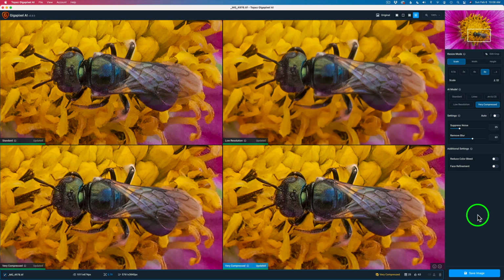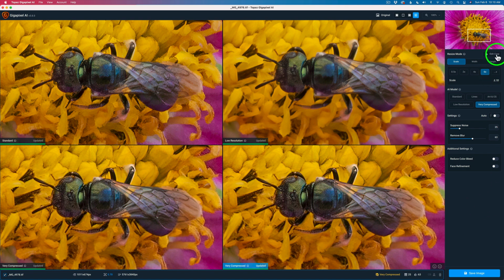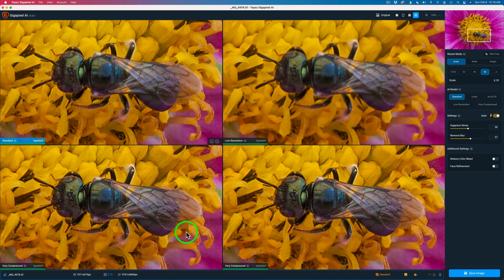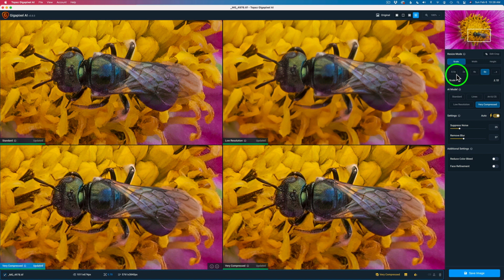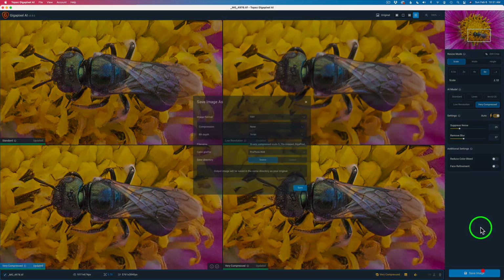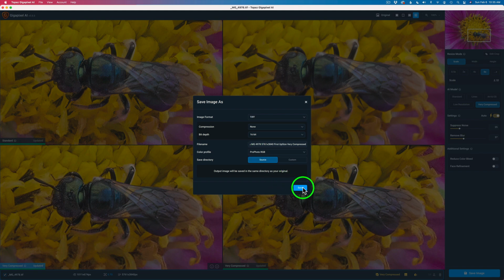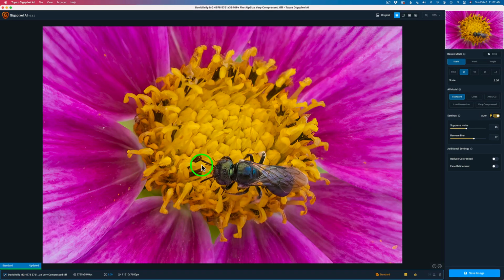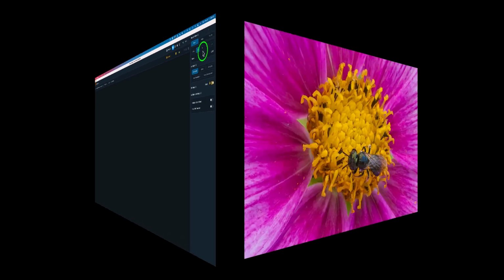TOPAZ GIGAPIXEL AI: New Update V5.8 (Extreme Cropping Test) With Downloadable Test Results...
Get the TOPAZ IMAGE QUALITY BUNDLE for $159.99 (Save $99.98) PLUS Save an EXTRA 15% OFF by Clicking My Affiliate Link and using PROMO CODE davidkelly Sale Ends Feb 18, 2022

Today I am working with the latest update of TOPAZ GIGAPIXEL AI V 5.8. I will be doing an extreme crop test so that you can see how good TOPAZ GIGAPIXEL AI is. I am providing a DOWNLOAD LINK so that you can Download the Original TIFF File plus the Upsized Extreme Cropped images for comparison...